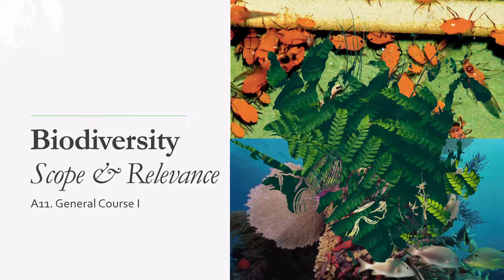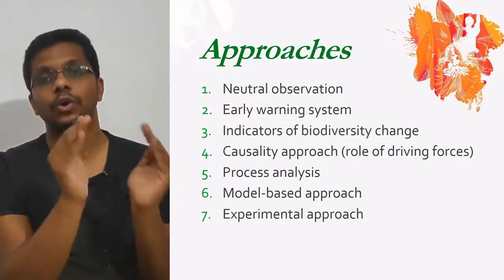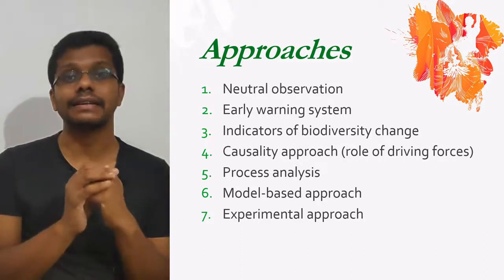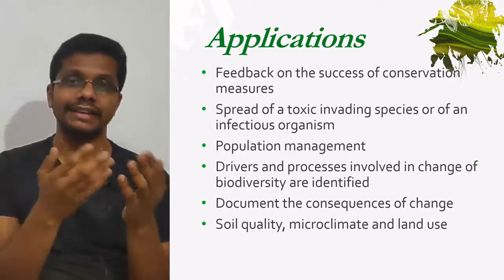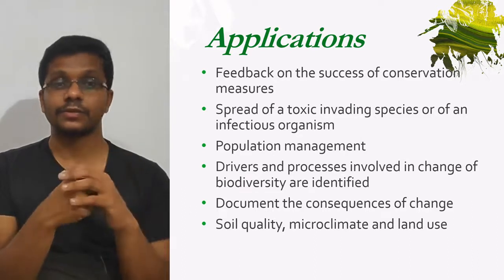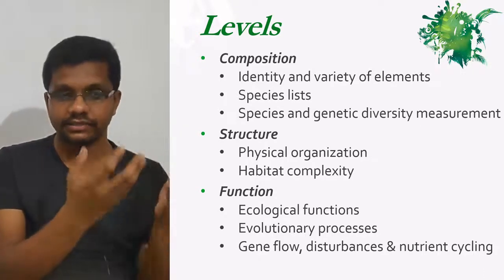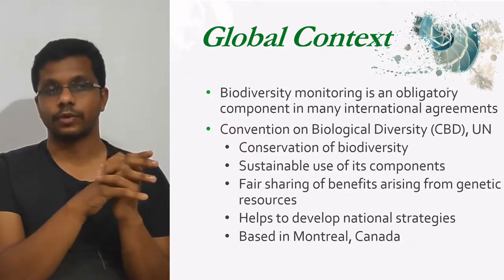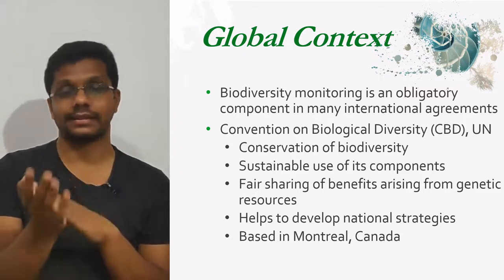BD 12 Biodiversity Monitoring part 2